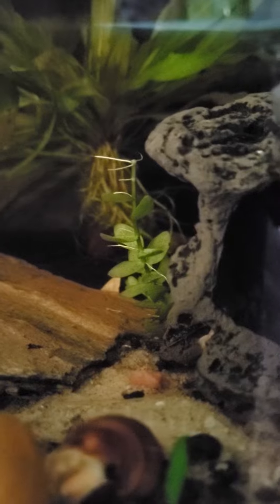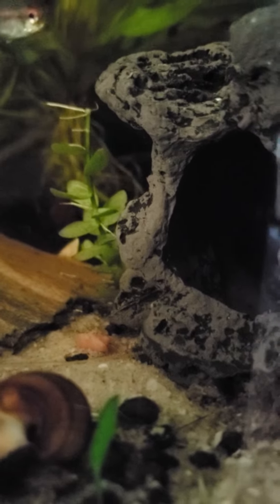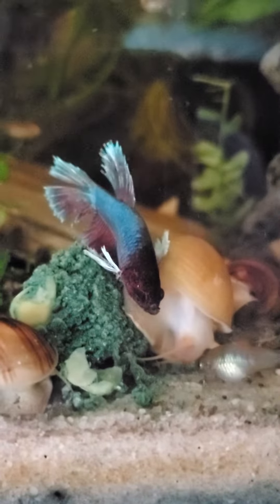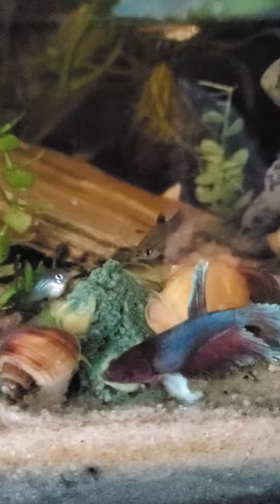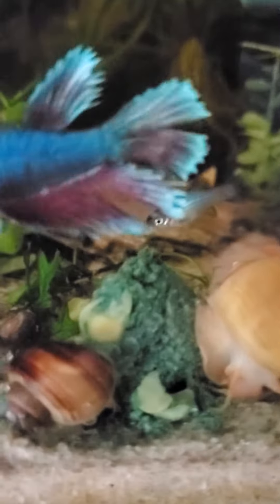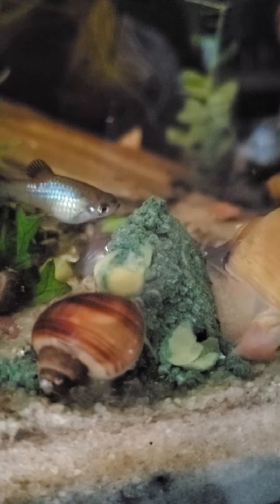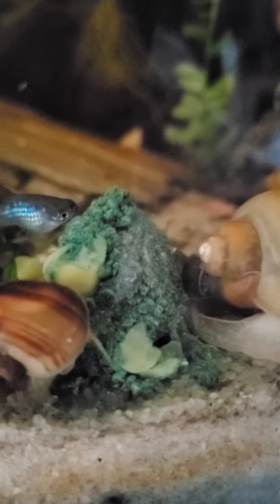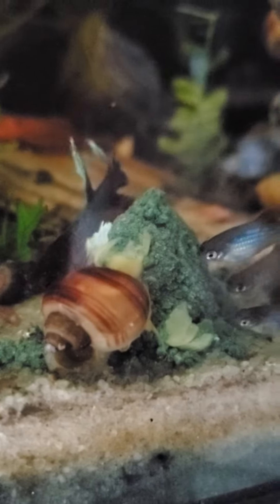Snello, even the Betta likes it!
My first batch of Snello from the Mystery Snail Guardian kit and Crayfish Empire!  This was fun too!